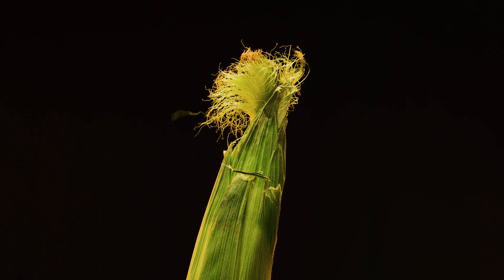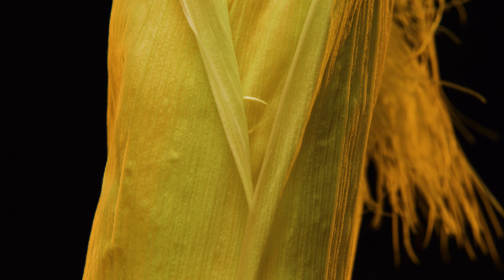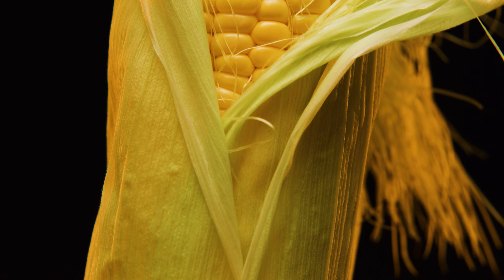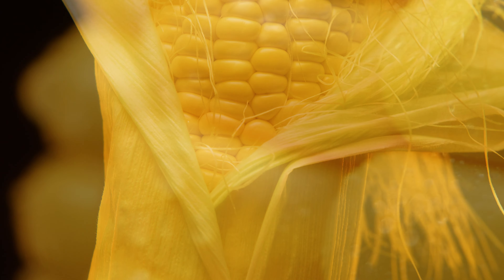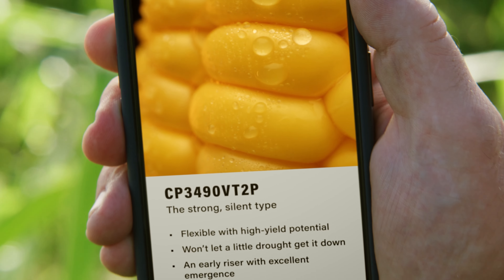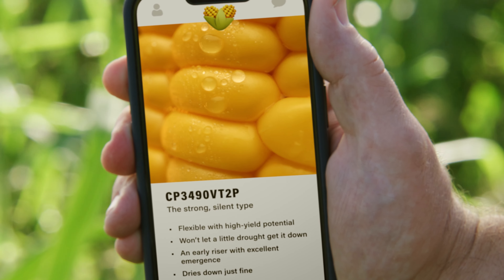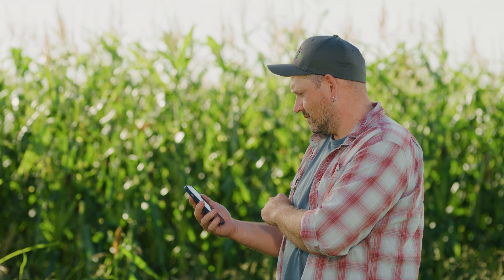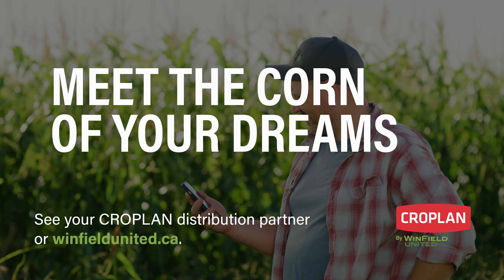CROPLAN | The Corn of your Dreams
Don't plant just any corn. Find the right hybrid for your field and conditions with data based on hundreds of test plots, and meet the corn of your dreams.